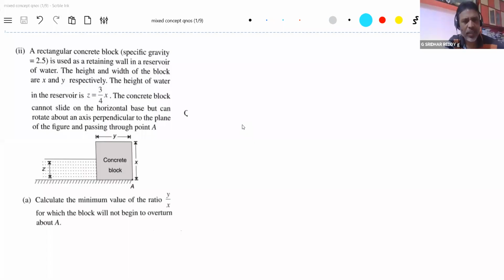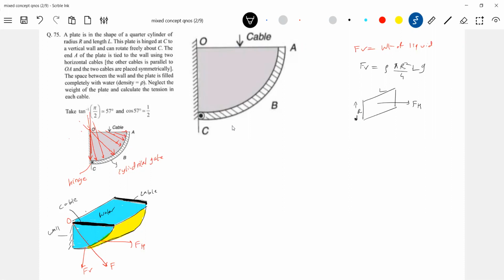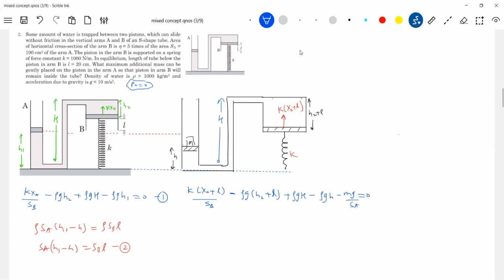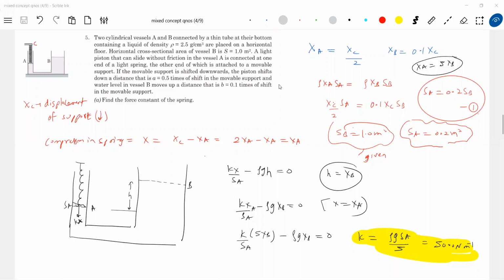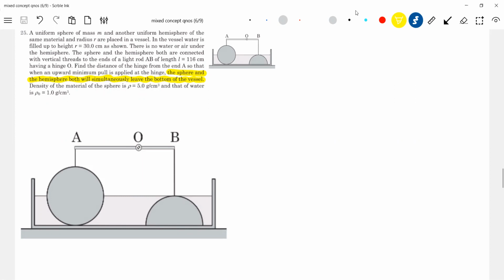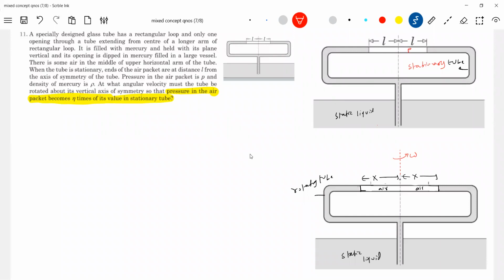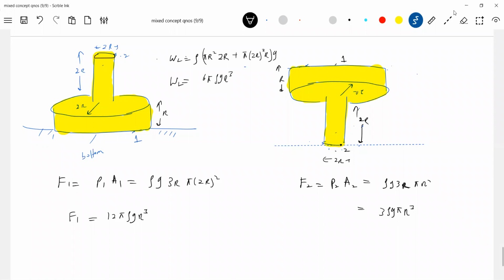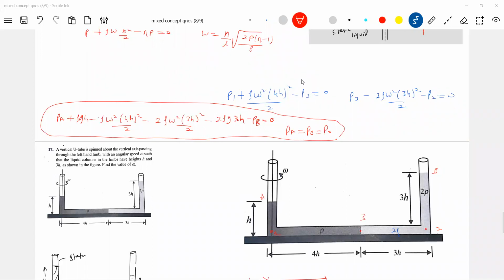jeeadvanced 9/14) PATHFINDER :hydrostatic torque & hydrostatic force on a body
PATHFINDER  FLUIDS PROBLEMS: problems on pascal's law, hydrostatic pressure, hydrostatic force on a submerged gate, hydrostatic force on a curved surface, hydrostatic forces on a surface, hydrostatic torque, pressure in the accelerated fluid, pressure variation with depth, buoyancy force, the torque due to buoyant force, Torque due to hydrostatic force, Advance level problem  on fluid statics